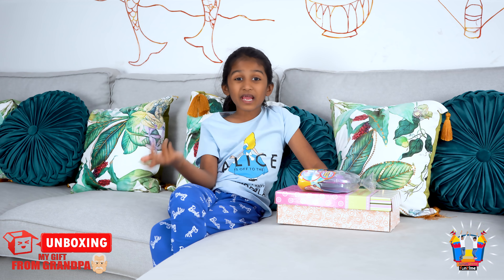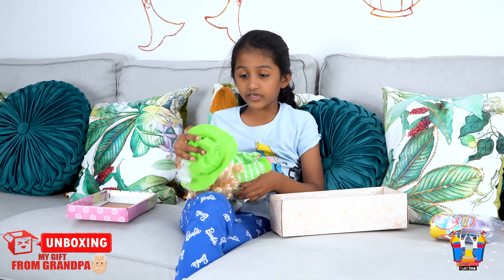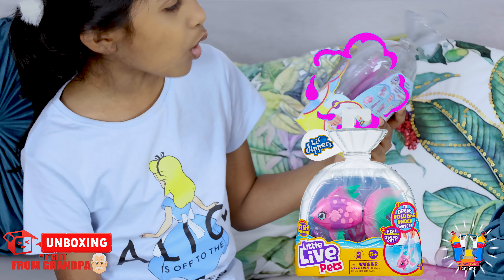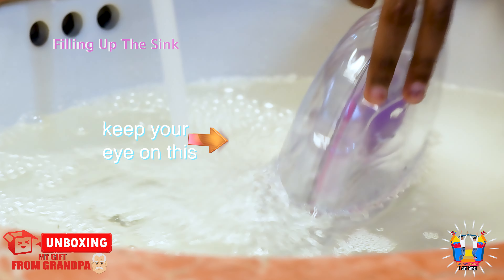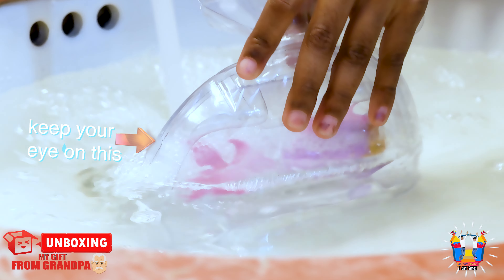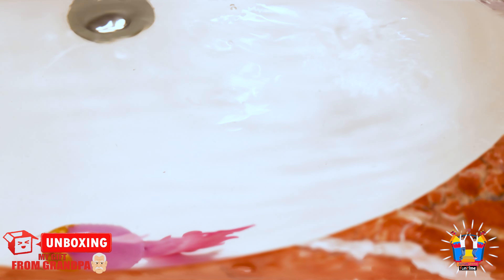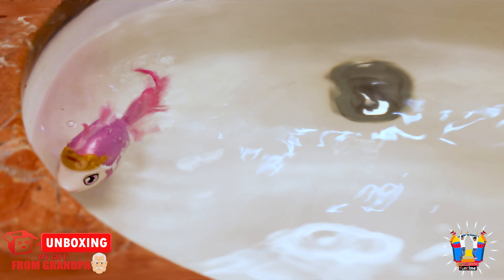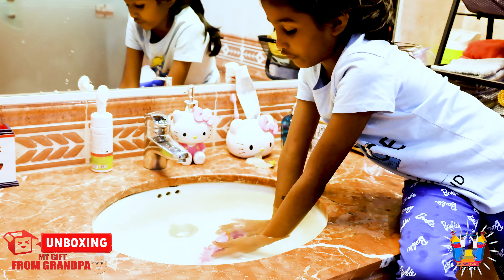Jivika Received Special Gift Pack From Grandparent - Surprise Gifts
Watch Jivika Unboxing Her Gifts Pack From GrandPa